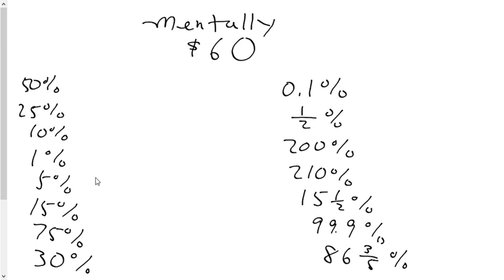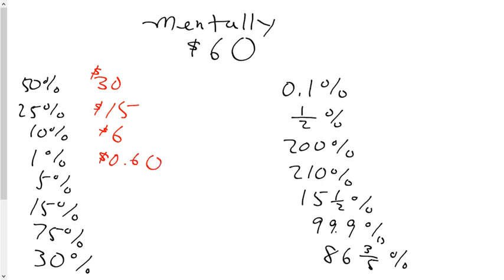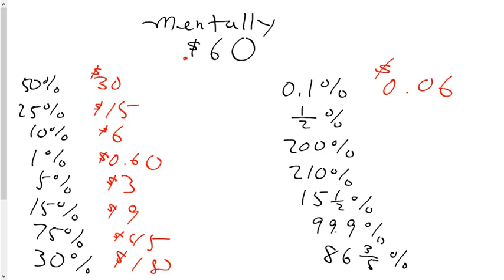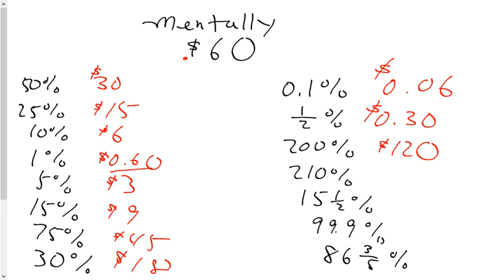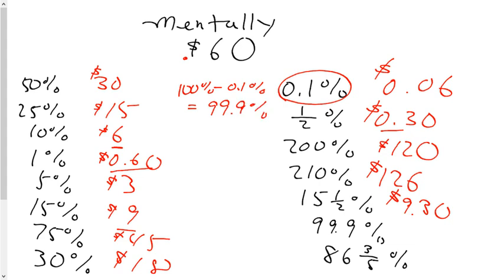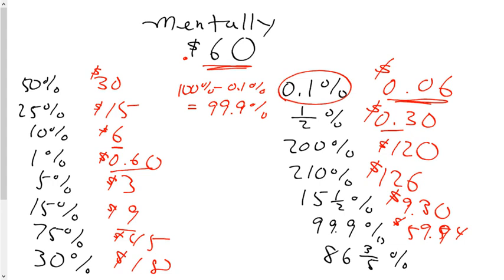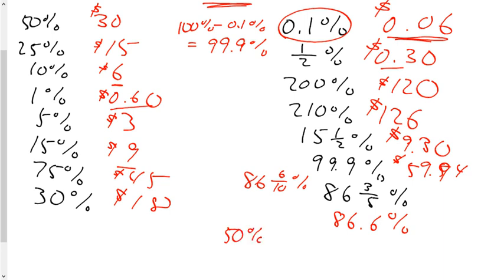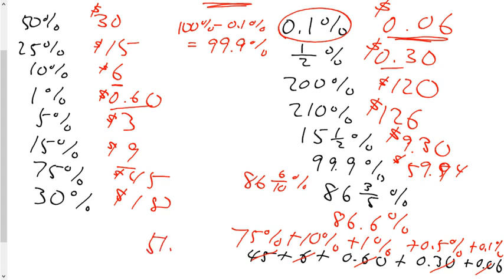15 Q Mental Math Percent